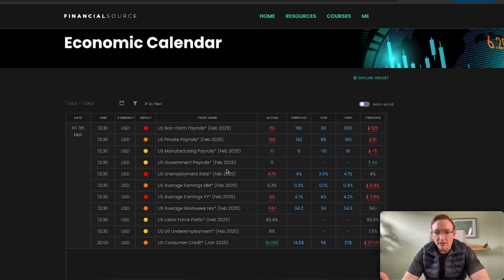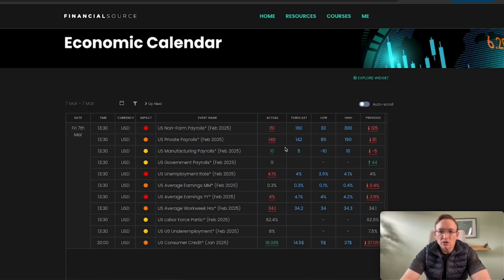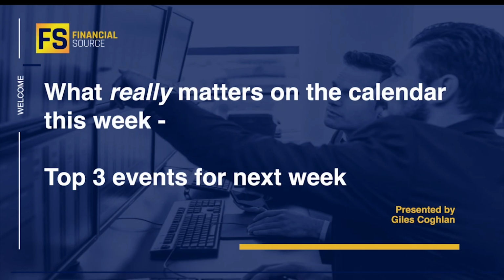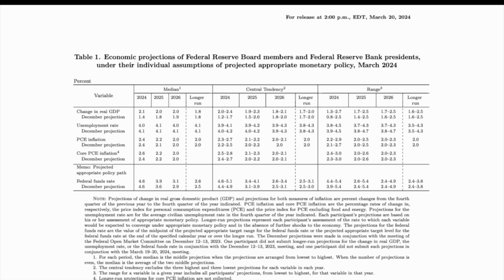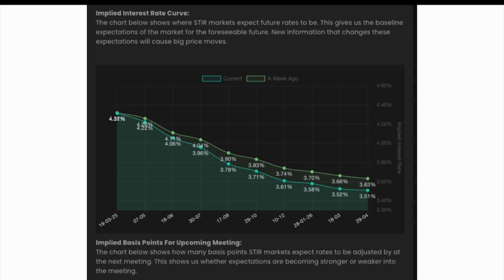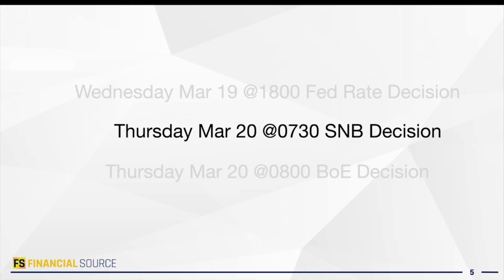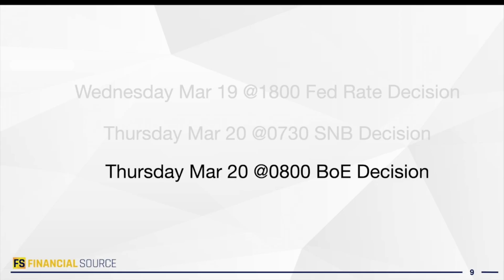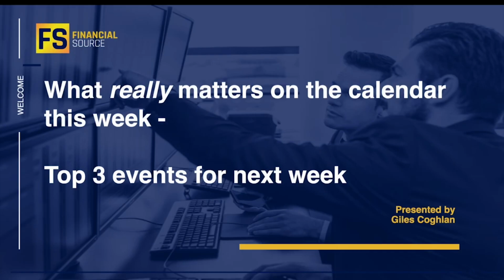Central Bank Bonanza!